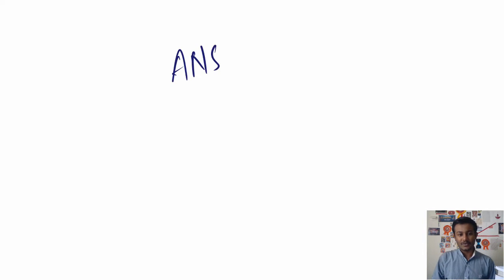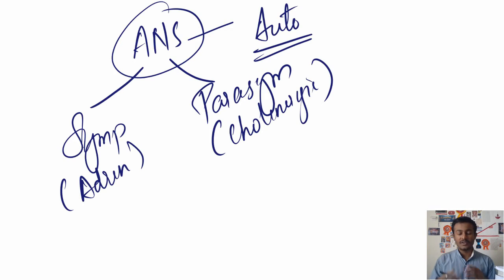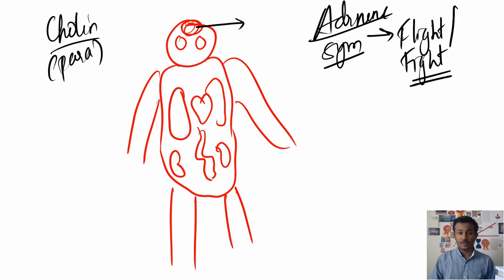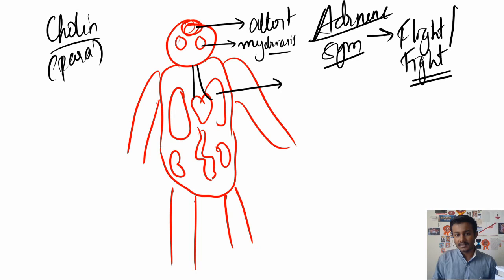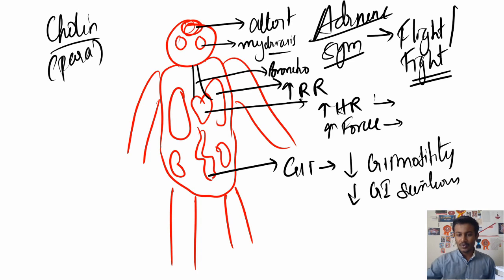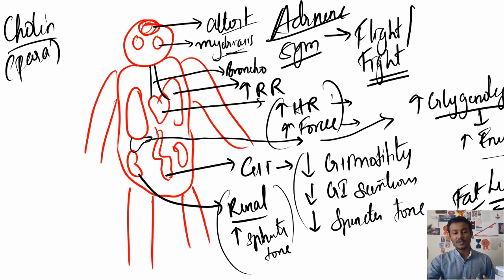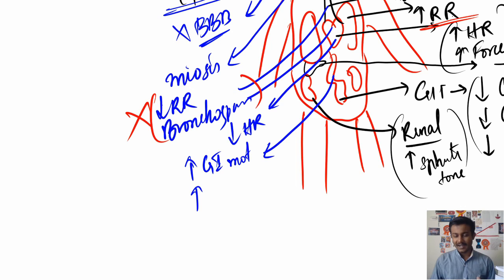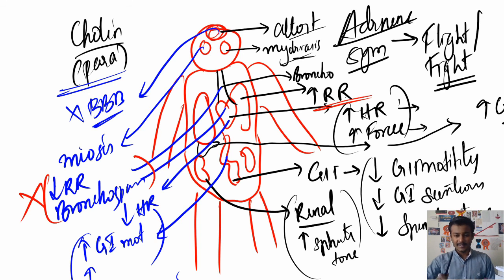How to Study Autonomic Nervous System ( ANS / Physiology / Pharmacology / NEET PG )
Finally I have a webcam and now we look at Autonomic nervous system and how to Study it properly.